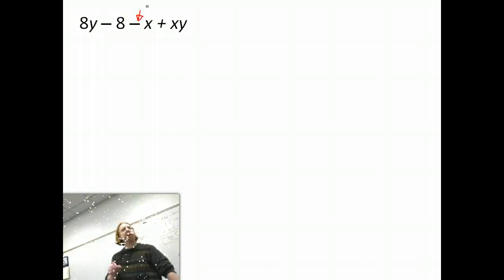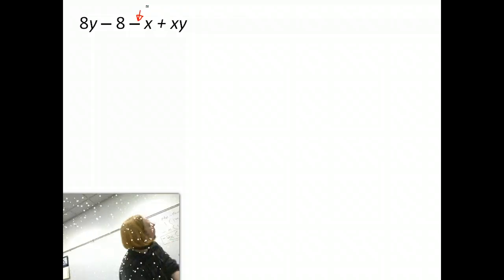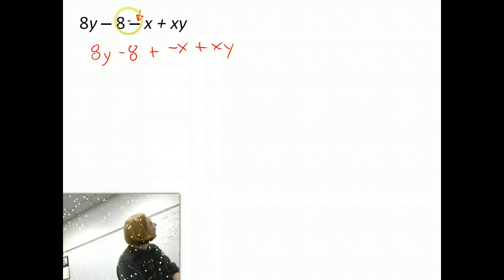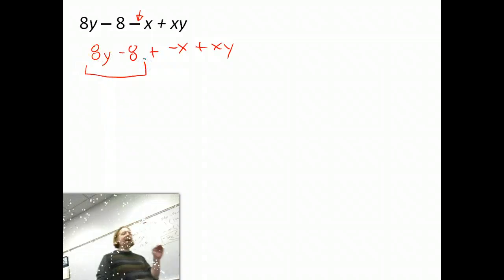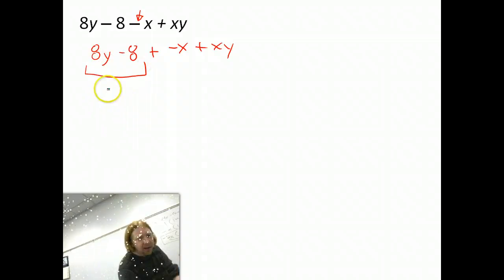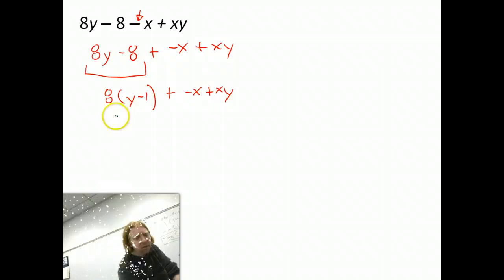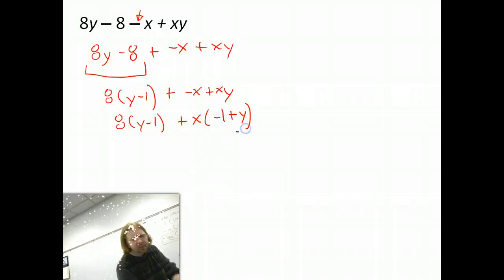Alg 8-2 Class Example 5